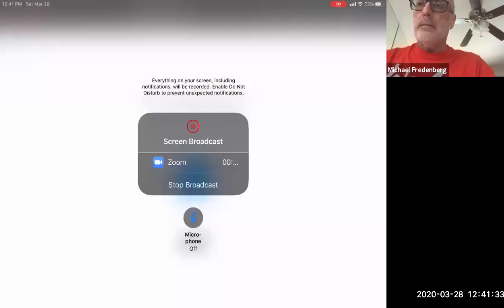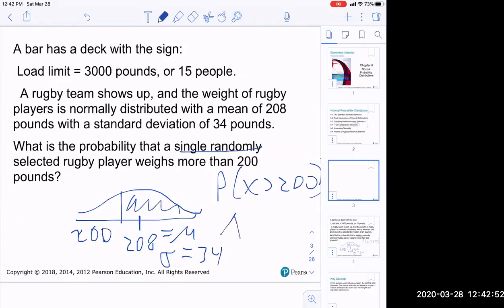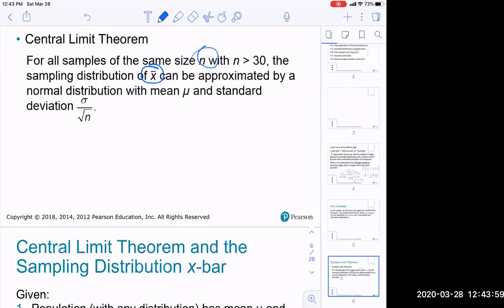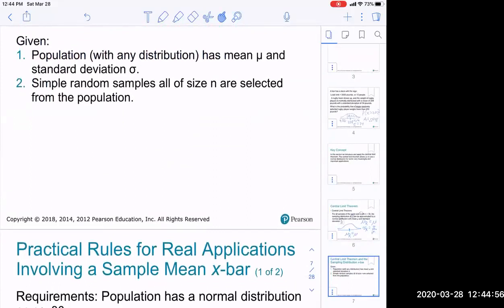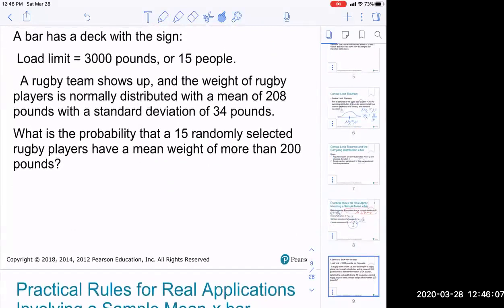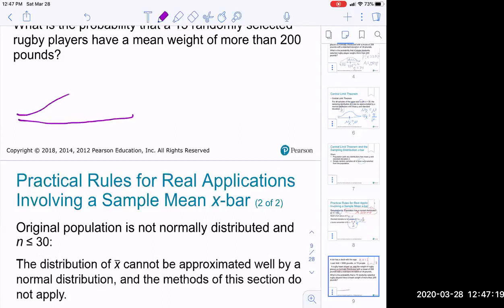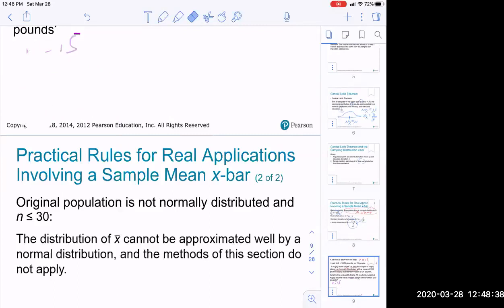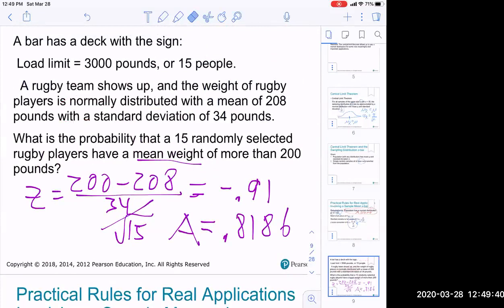B22 Sec 6 4 A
Intro to Central Limit Theory